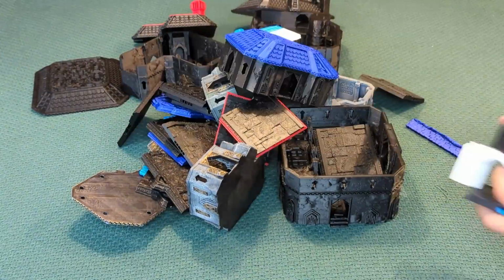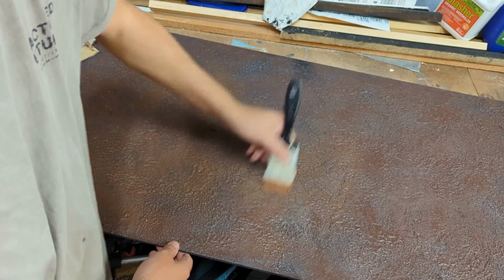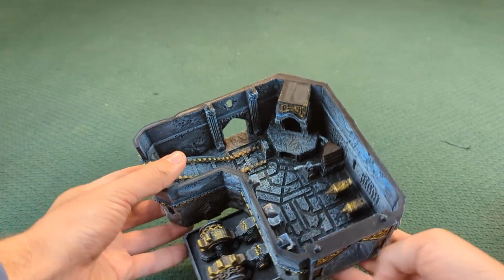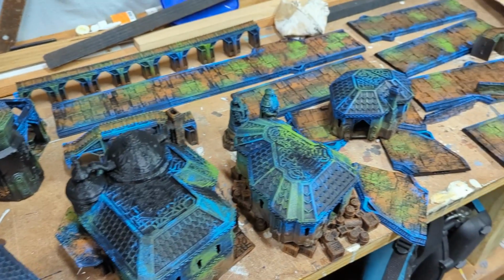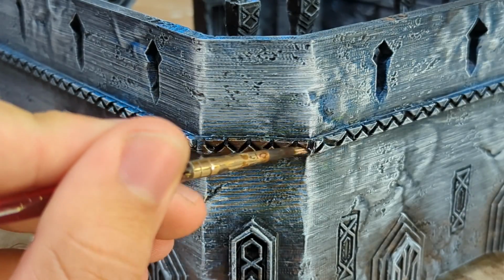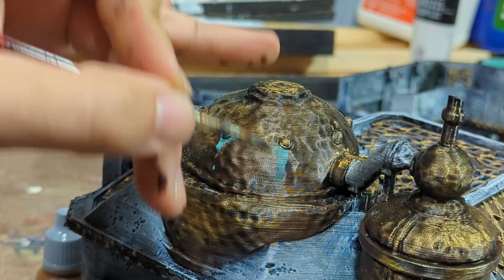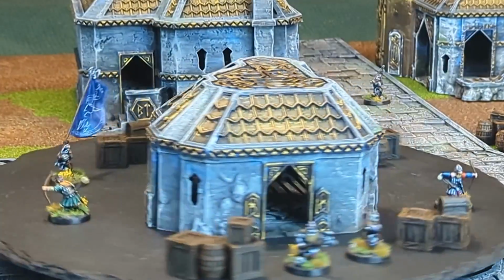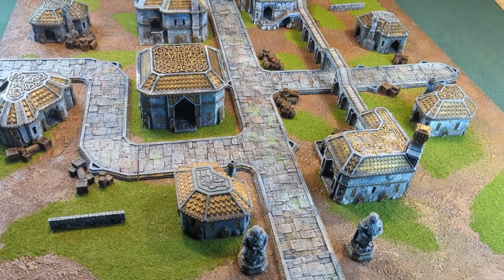Crafting the ULTIMATE Dwarven City for Wargaming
In this video, I'll show you how to create an epic Dwarven city for wargaming. Join me on this journey as we craft the perfect battleground for your tabletop battles.